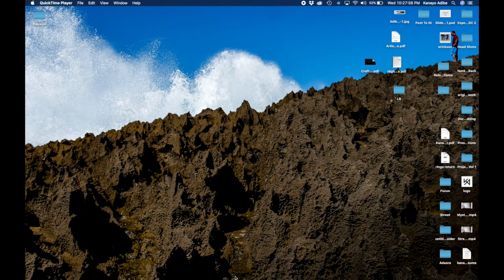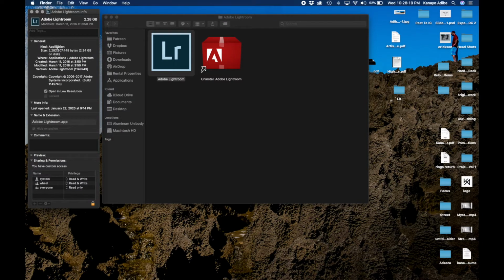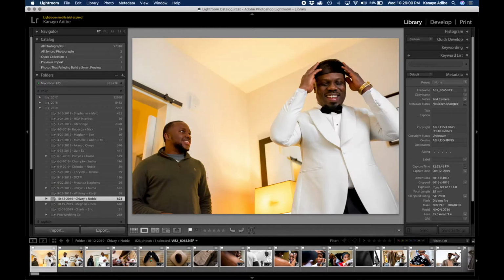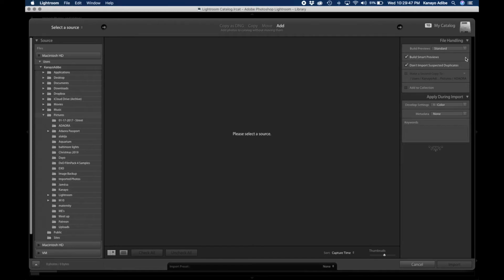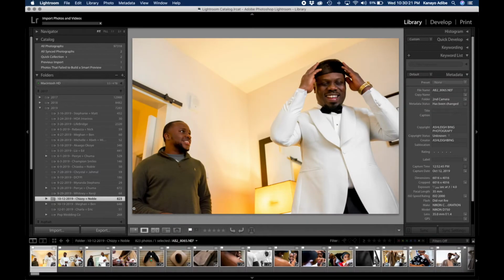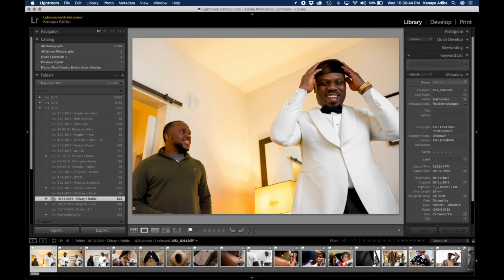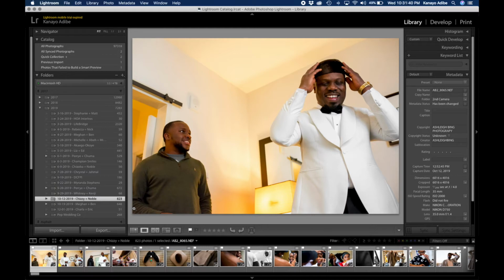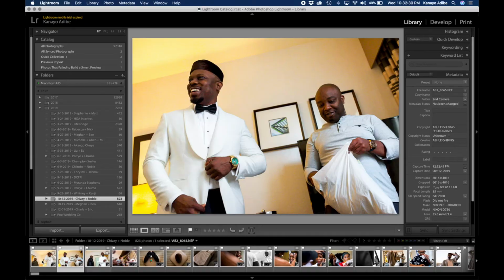LR Turbo Boost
This video shows users how to optimize their Adobe Lightroom for super fast culling